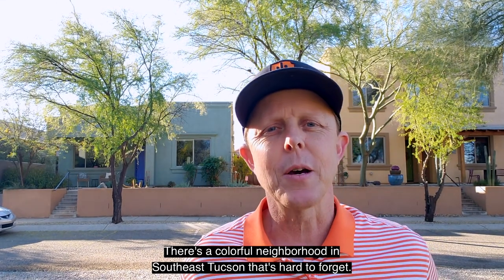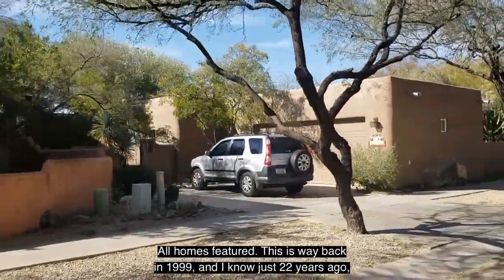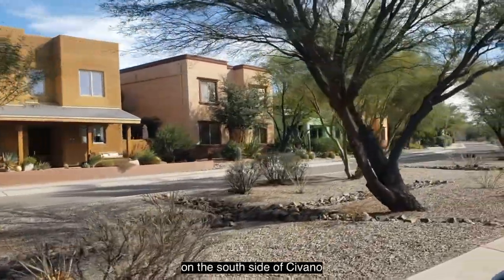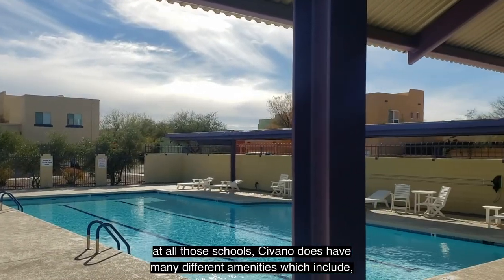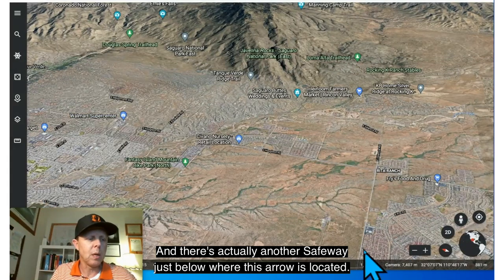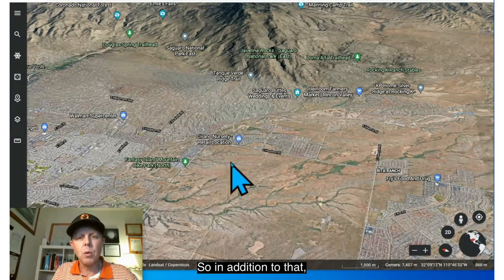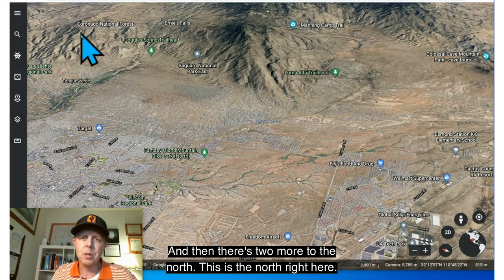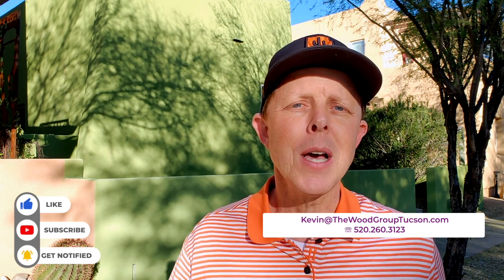Civano Neighborhood Tucson Arizona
There’s a neighborhood in Southeast Tucson that is hard to forget. It’s nothing but purple, green , yellow and burnt orange colored homes? That neighborhood is called Civano

We're going to take a closer look on what makes Civano unique and why people from near and far want to call it home or their second home.

Civano subdivision was once The Master planned community of the year because It was truly the first of it’s kind and considered the future of residential real estate development--- all homes feature solar hot water heating, low-e windows, low-flow water fixtures, and other resource-efficiency measures that save homeowners 50 percent on electricity costs.

The site planning was unique as well. One such feature is you’ll see no garages from the street.  All the garages are at the rear of the home and many are detached.

There’s were over 830 homes built from 1999 the last group was finished in 2012 & 2013 in North Ridge.

During that span 8 different builders followed Civano’s special requirements the last one being Pepper Viner who completed the 81 homes in the North Ridge neighborhood.

The homes in Civano range in size between 1200 square feet and go all the way up north of 4000 square feet. Over the last couple of years home values in Civano have ranged between $300,000 to as high as  and $510,000.

The most popular size is a 2000 square foot three bedroom 2 bath one story with a large kitchen & spacious front porch.

Civano is located in the desirable Vail school district. There is Civano Community School which serves grades kindergarten through eighth. It has the feel of a Montessori school with about a dozen students for every 1 teacher.  Right nearby is the Senita Valley elementary and Rincon Vista middle school the nearly new Mica Mountain High school is just a couple miles of way and you can open enroll at Cienega, Empire or Andrada Polytechnic High school.

Civano boasts several different amenities which include two pools, a tennis court, bocci ball area, community garden, playground with a  massive soccer field and basketball court.

There's several businesses that call Civano home. A Dentist office, An Insurance Office, to the bakery, ballet rincon and the Civano nursery.

There are also plenty of Shopping and grocery stores, & Medical facilities as well. Such as:  Fry’s, Target, Starbucks, Mr. Toro, New Civano Animal Hospital, TMC Rincon, & Northwest Hospital

A few nearby Restaurants are Saguaro Corners & Serial Grillers.

For more information on Civano or If you’re just considering a move to Tucson give me a call or shoot  a text or email or Comment below as I answer all of them personally.

There's never any obligation if you do.

Until next time we hope to see you at the next video.